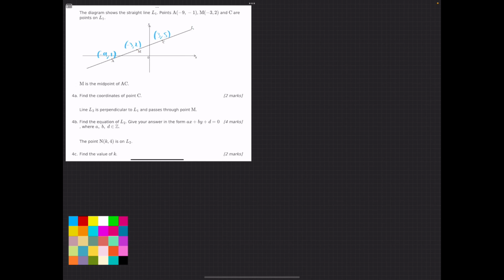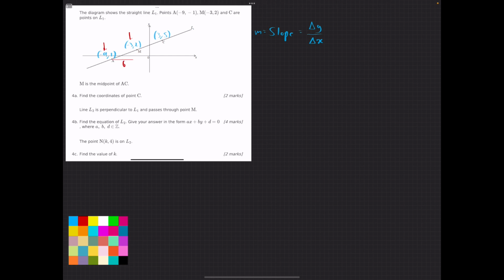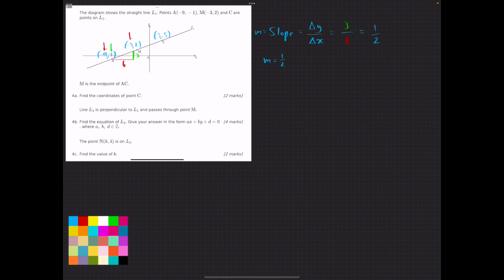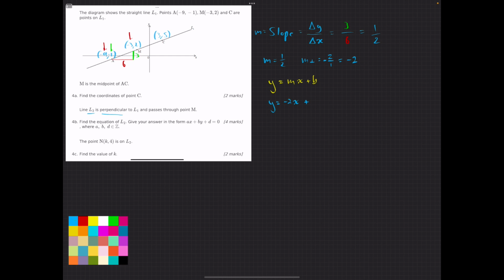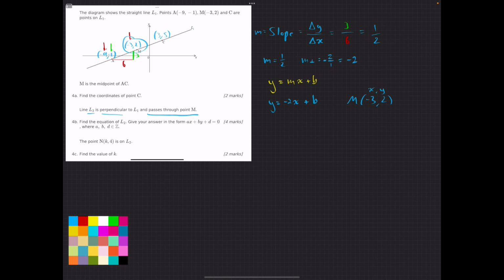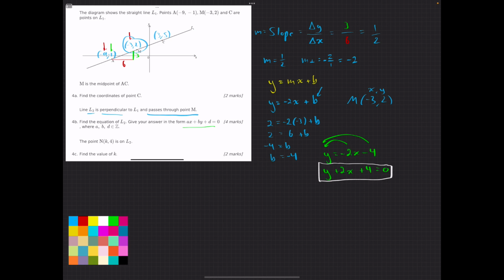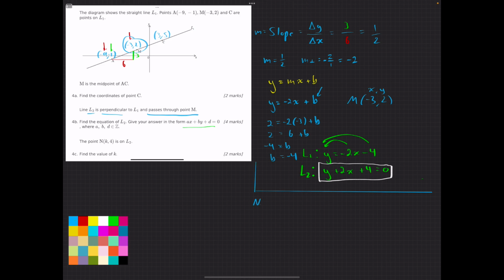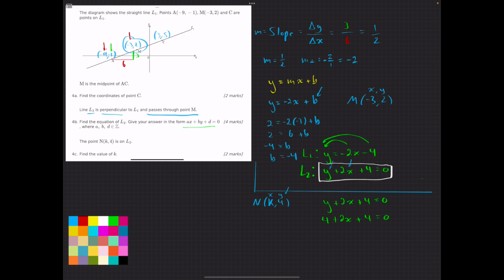4.bc - perpendicular line